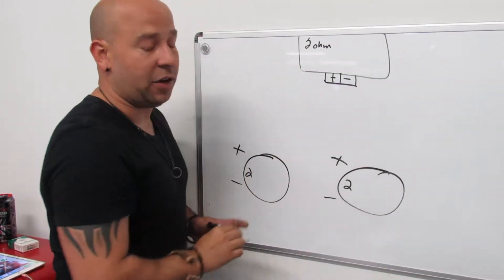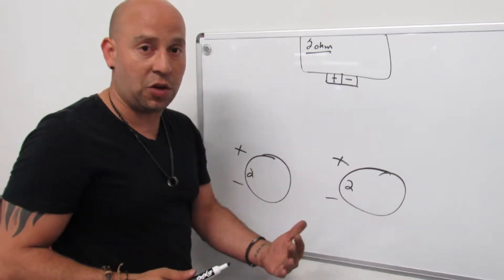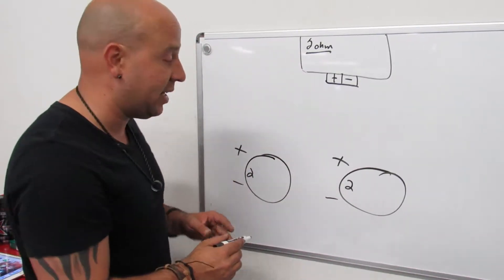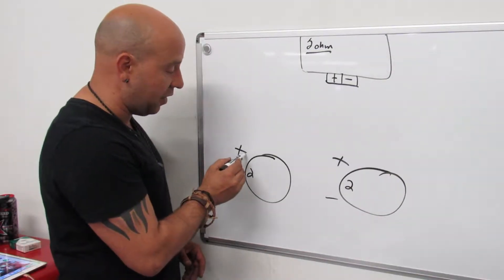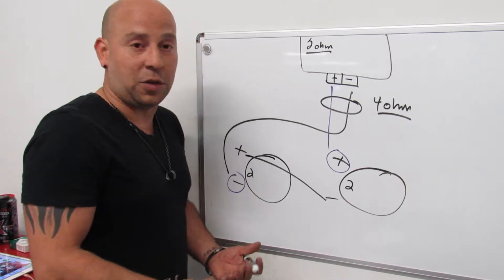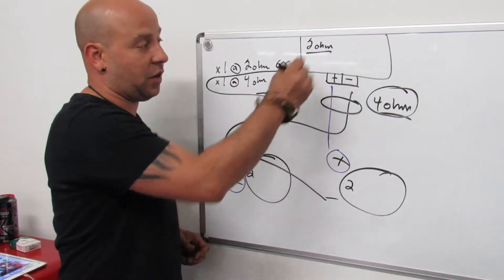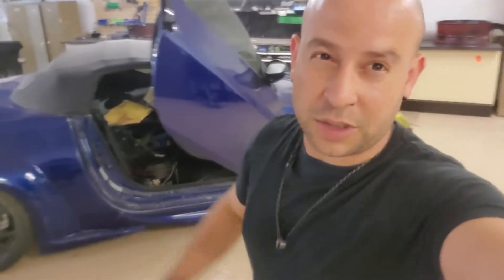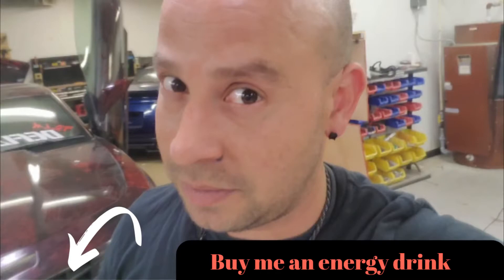2 SVC 2ohm subwoofers wiring to a 2ohm 1ch amp, 2020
Wiring a 2ohm stable amp to 2 subwoofers that is SVC can be tricky. In car audio,  wiring between 1,2,3 or 4 speakers that are a Single voice coil or SVC or even dual voice coil or DVC introduce parallel circuits, series circuits for speakers and sub woofers for an amplifier. It is key to speaker wiring. We have to consider ohms, impedance and ohms law. A subwoofer voice coil determines the power output of an amp. So this is a very important speaker wiring factor. In this video we are confirming amp ohm stable level and number of sub woofers that are wiring into. As well as how many voice coils you have and the ohm load of those voice coils. This confirms that this wire diagram is perfect for wiring your subwoofer safely.

Your not Sure The Answer to This Question?

Wanna Check out The Car Audio GEAR?

SHARE   THIS   LINK   INTO
Forums, Websites, Facebook Groups, Facebook pages,
Instagram, Twitter, Anywhere that it can help others!!

 If you Are not Sure The Answer to the Question asked or Need to know how to find that information and what it means,

THESE ARE SOME QUICK LINKS TO SUPER CHEAP GREAT INSTALL PRODUCTS YOU WILL NEED IN THE CAR AUDIO INSTALLS

4 awg (gauge) amp kit (FULL KIT) 1200watt power rating.
Power wire, Ground wire, RCA's, Fuse, fuse holder, connectors, as well as speaker wire.

True 0 Gauge Amp Install Kit AWG (Gauge) Amplifier Wiring Complete Cable-SuperFlex 5500W Extra Long 20 Ft. Power Wire.
Power Wire, ground wire, RCA's, Fuse, Fuse holder, all connecotrs and some speaker wire.

Car Audio Battery to support up to 1400w RMS/2400watts max.
Kinetik KHC1400 Power Cell Car Audio Battery System, High Current, 1400w
Priced $199

NEEDED if installing subs to a factory amp (cheap adjustable version)
PAC SNI-35 Variable LOC Line Out Converter